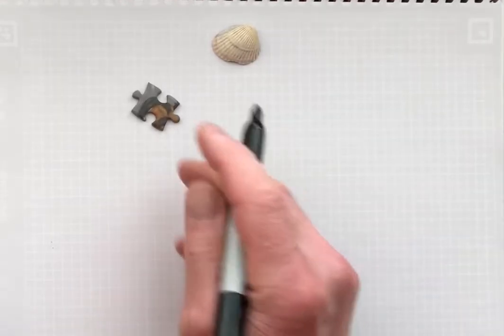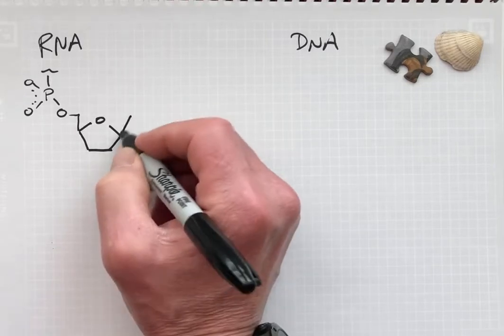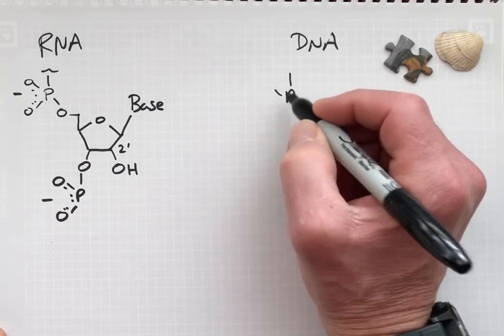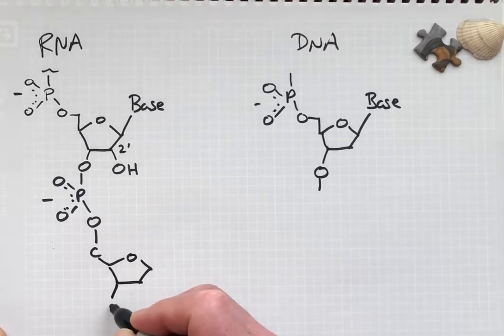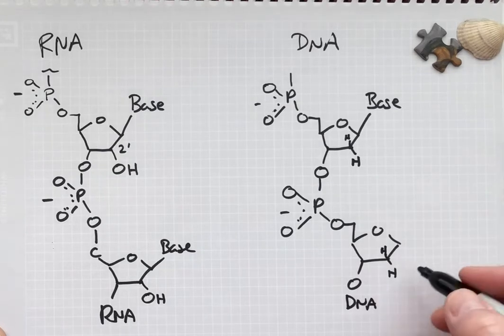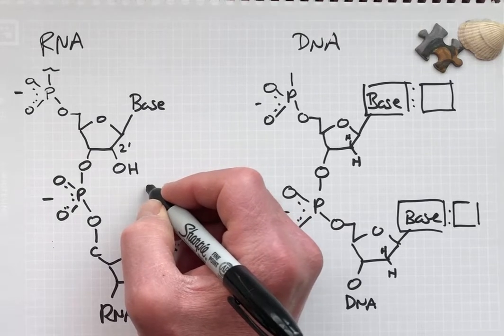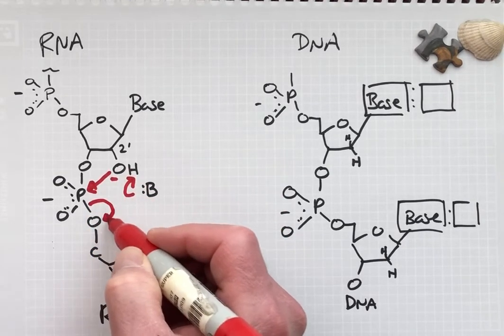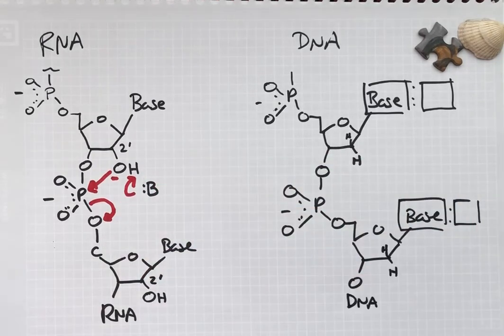Exam 4.5 RNA chemical structure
Chemical structure of RNA is compared to that of DNA